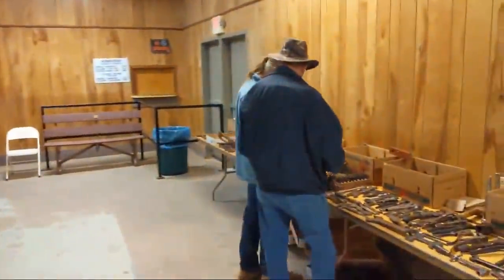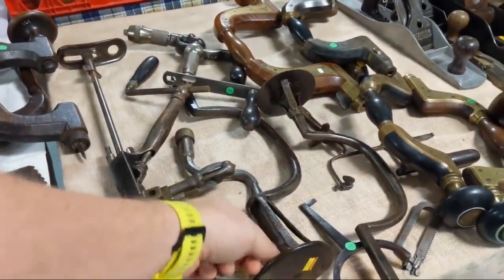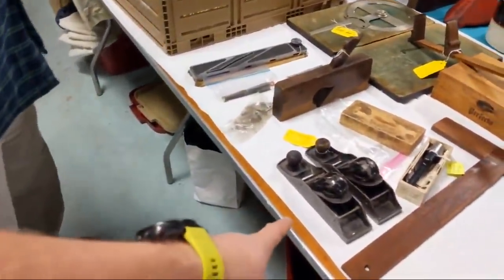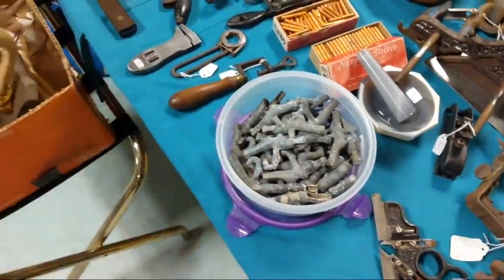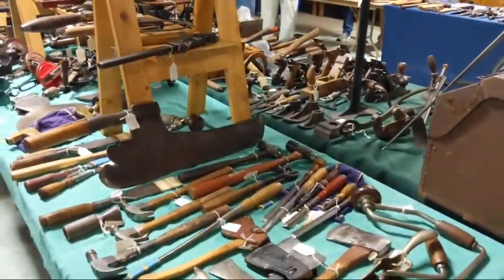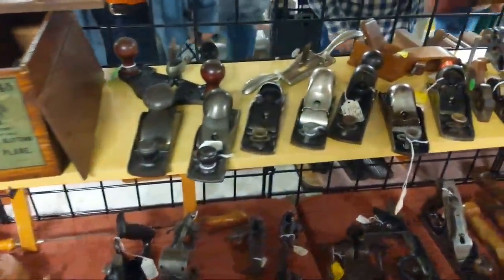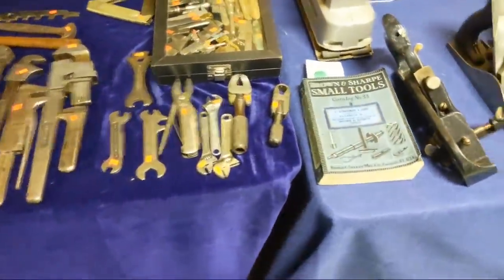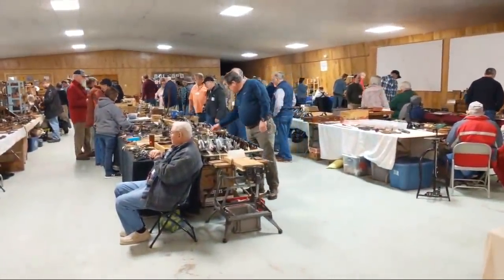MWTCA Peach Meet 2019 Inside Tool Sale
Welcome to the Midwest tool collectors association peach meet in Madison Georgia. This is the 2019 meeting indoor tool sale the peach meet is a two-day long meet with outside tailgating on Friday and endure tool sales on Saturday I purchase 60 to 70% of all of my tools through the Midwest tool collectors.

you can find more about the meetings at mwtca.Org

Kyle Prince -
Travis Reese -
William Fleming -